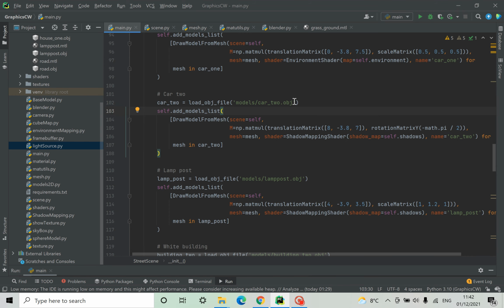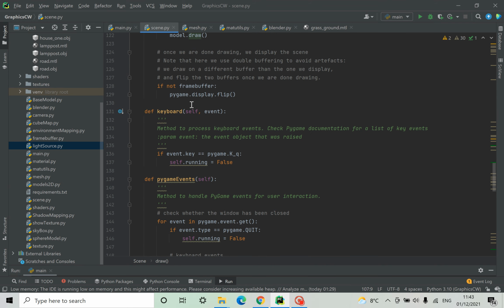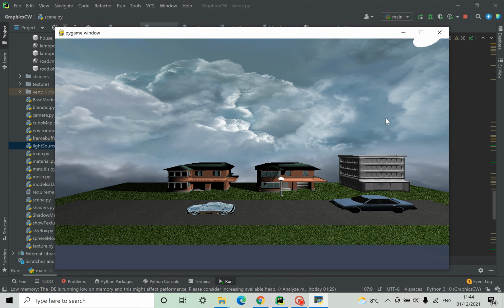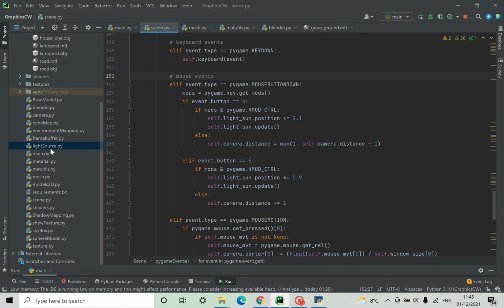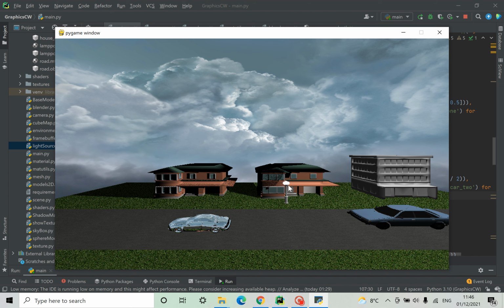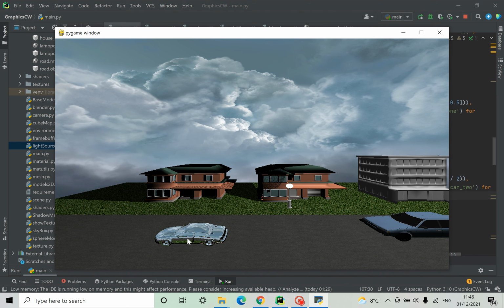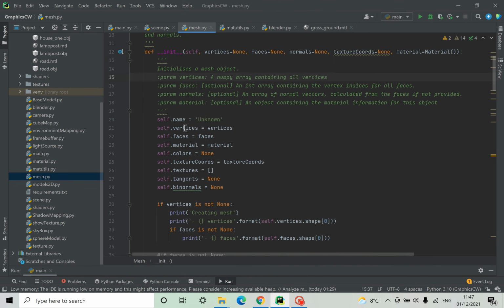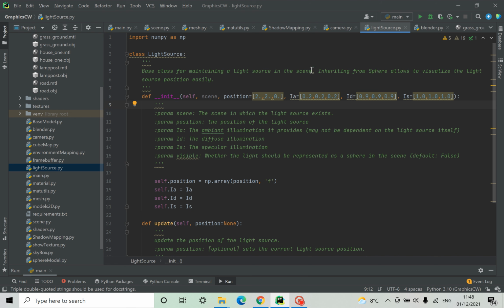Graphics Street Scene Demo